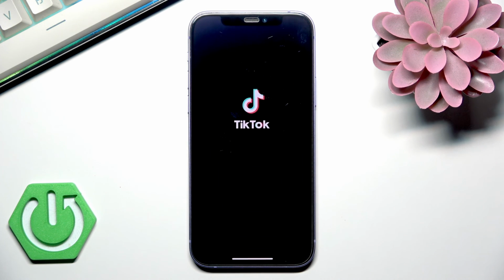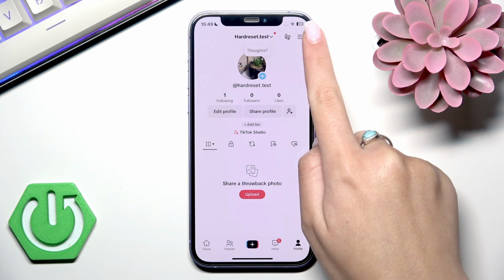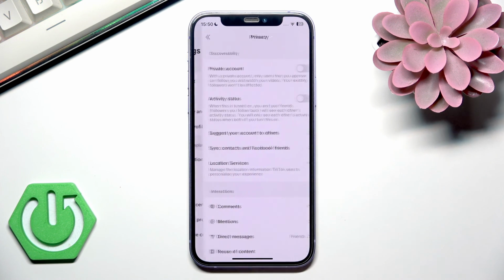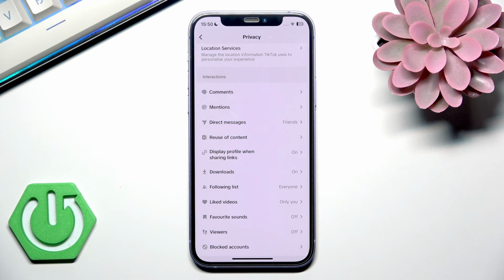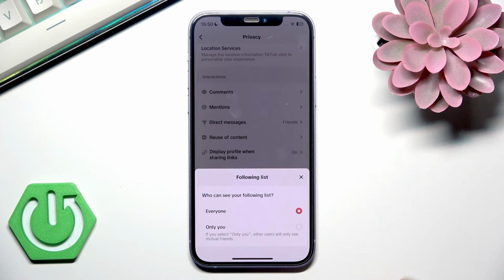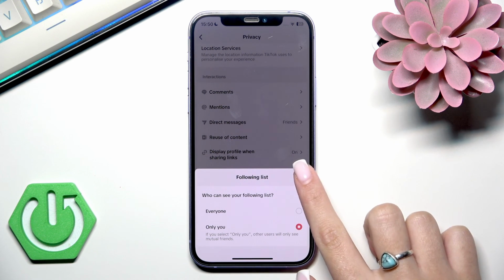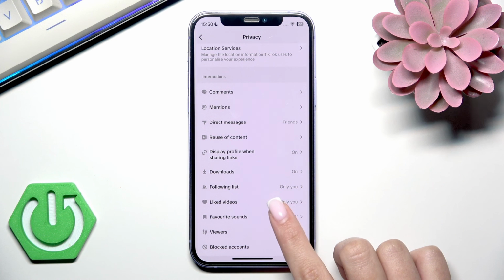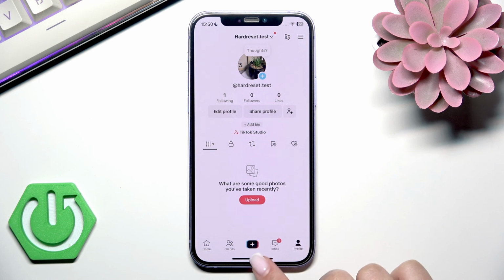How to Hide Followers on TikTok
If you want to keep your TikTok account more private, you might be wondering how to hide your followers or following list on the TikTok app. In this video, we show you step-by-step how to adjust your privacy settings on TikTok so others cannot see who you follow. While TikTok does not allow you to hide your followers directly, you can still hide your following list from other users. This guide will help you navigate the TikTok app, access your profile, open the privacy menu, and set your following list to 'Only you' for better privacy and control. Perfect for anyone looking to manage their TikTok privacy settings on any device.

How to hide followers on TikTok app?
How to make my following list private on TikTok?
Where are the privacy settings to hide following on TikTok?

0:00 Introduction
0:07 Open TikTok and go to Profile
0:15 Access Menu and Settings
0:25 Go to Privacy Settings
0:35 Hide Following List on TikTok
0:50 Set Following List to Only You
1:05 Summary and Outro